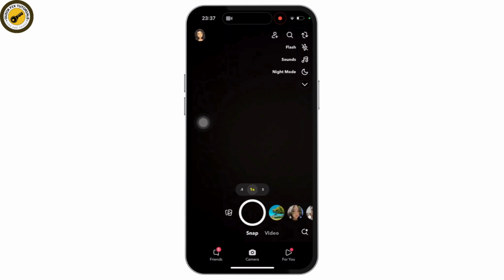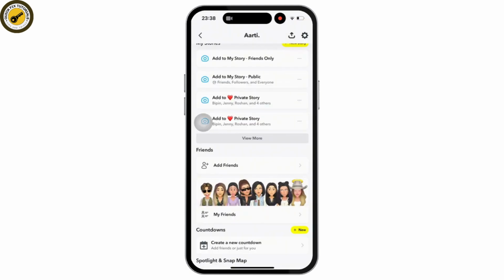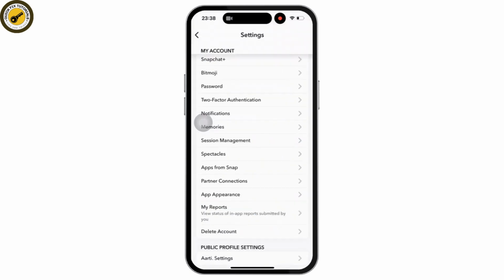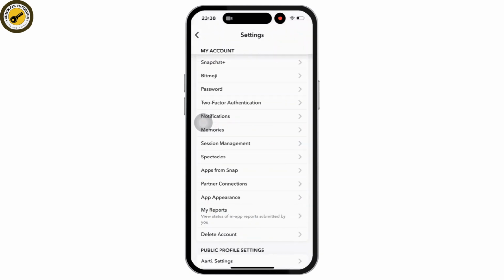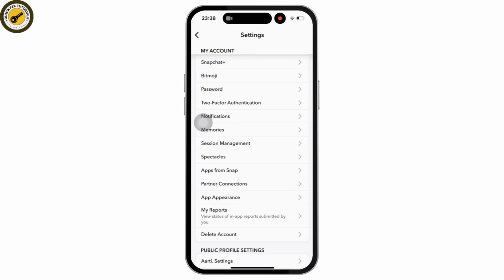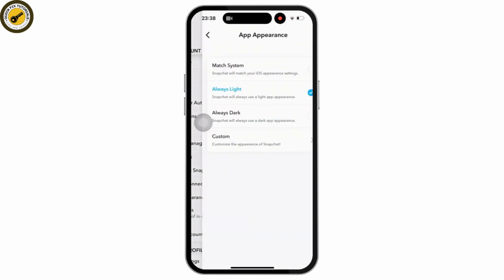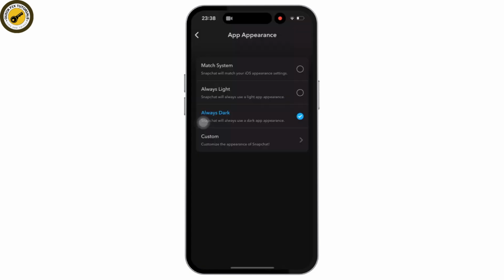How to Get Dark Mode on Snapchat in iPhone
How to Get Dark Mode on Snapchat in iPhone (2025)!

Want to enable Dark Mode on Snapchat for your iPhone? This video will show you how to turn on Snapchat’s Dark Mode quickly and easily. Whether you’re wondering, "How do I get Dark Mode on Snapchat?" or need help with the process, this tutorial has you covered. Learn how to switch your Snapchat app to Dark Mode for a better viewing experience, especially in low-light conditions. Watch now to see how you can activate Snapchat Dark Mode on your iPhone today!

Timestamps:

00:00 How to Get Dark Mode on Snapchat in iPhone
00:10 How to Enable Dark Mode on Snapchat iPhone?